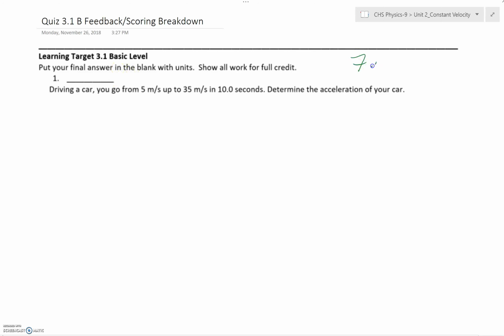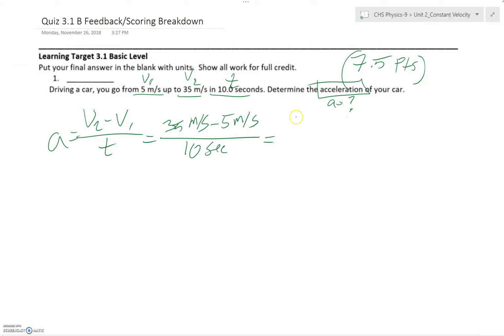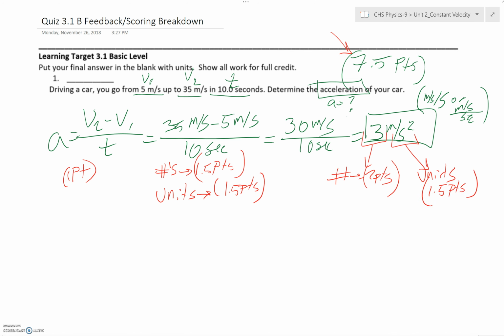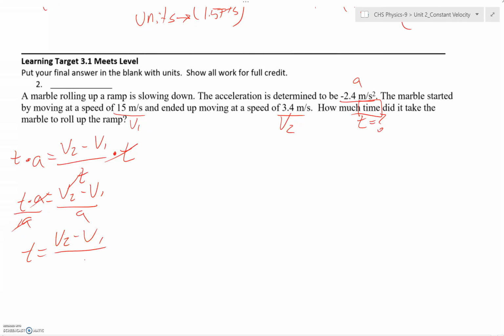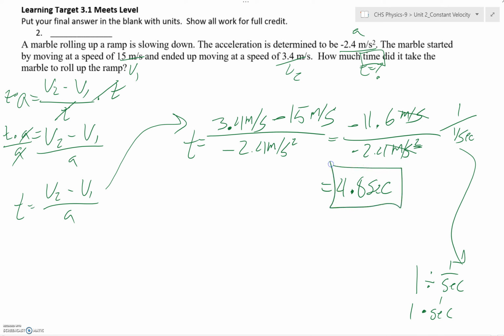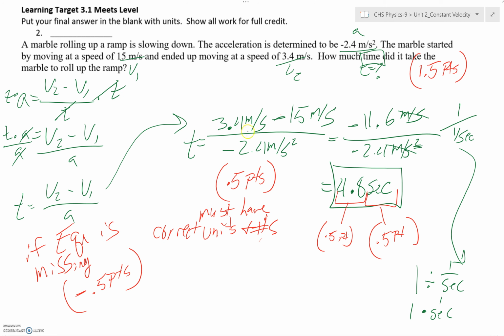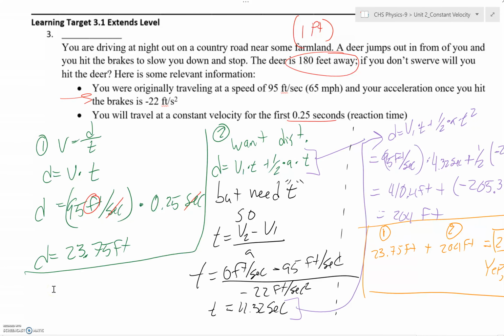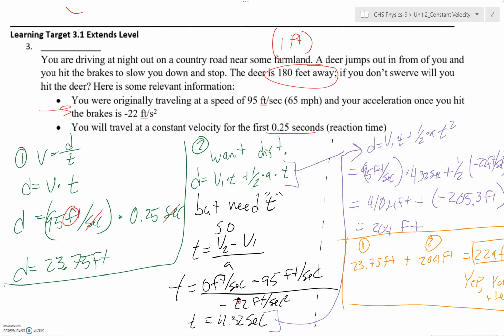Quiz 3.1 B Feedback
In this video I go over the answers to Quiz 3.1 Form B.  This quiz was about acceleration calculations.  I also talk about how this quiz was scored.